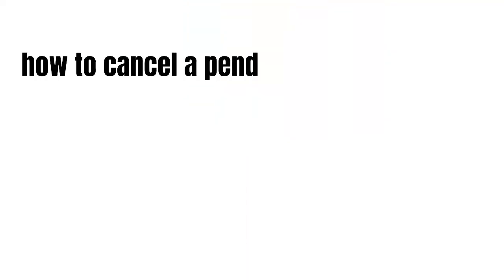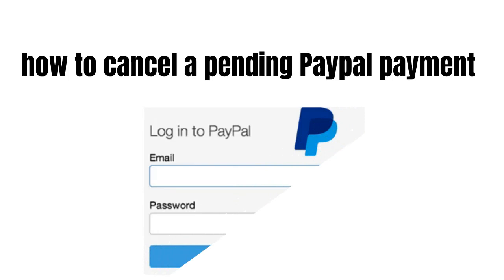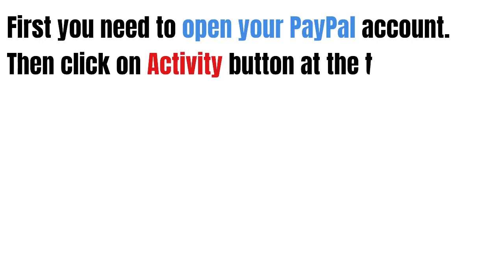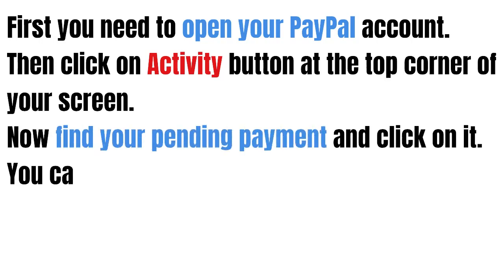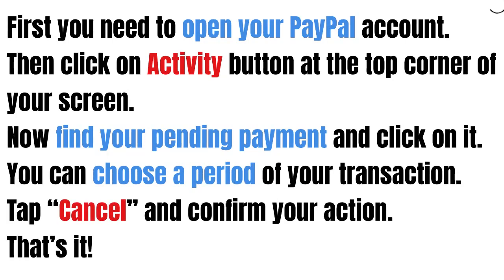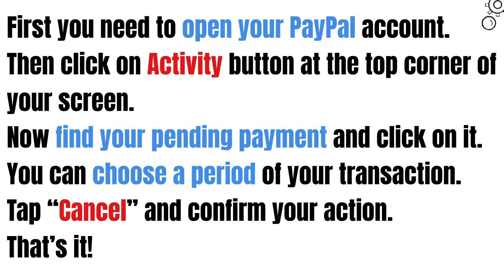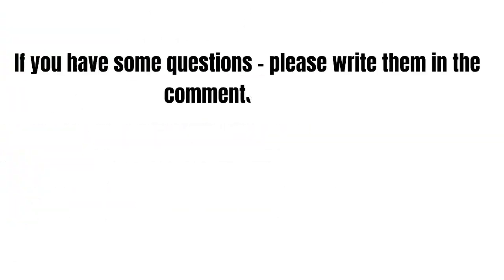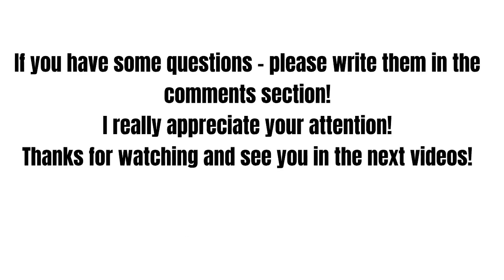How to cancel a pending Paypal payment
In this video we gonna talk about how to cancel a pending Paypal payment.